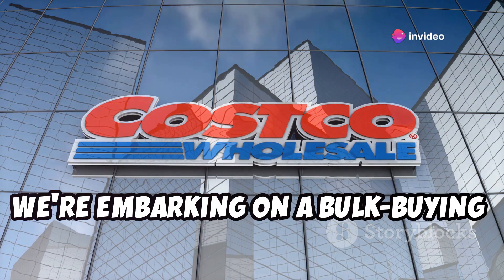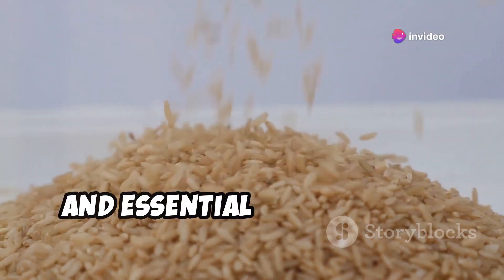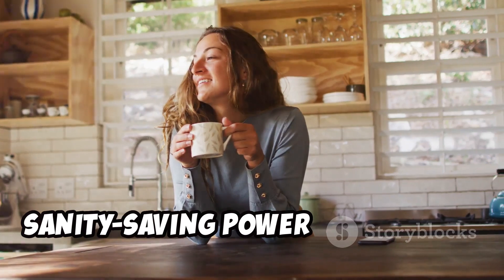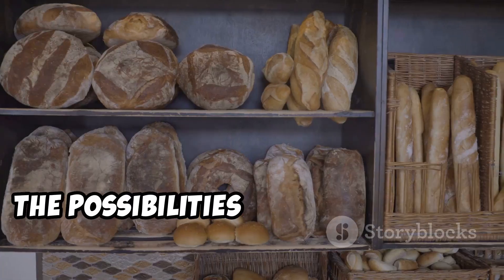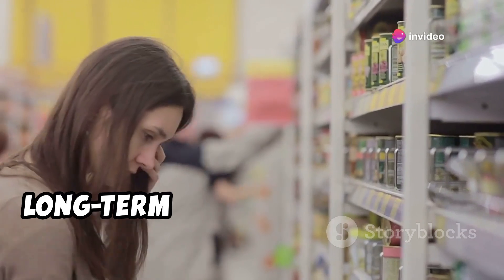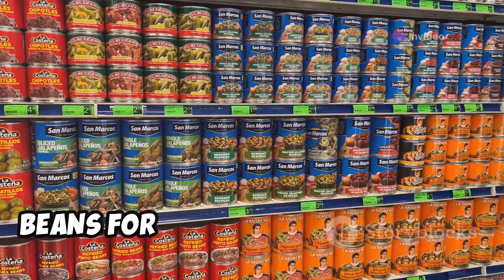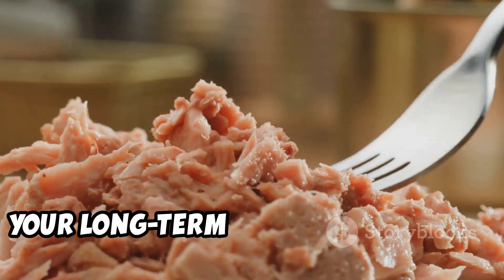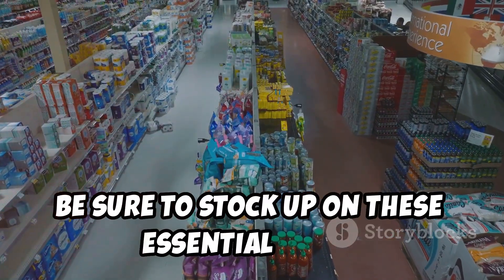Top 10 Long-Term Food Preps from Costco for Stockpiling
Discover the ultimate guide to bulk buying at Costco for long-term food preparation in our latest video! Learn how to maximize your pantry with affordable and nutritious staples like long-grain rice, peanut butter, and coffee. Understand the versatile uses of sugar, yeast, and canola oil in various recipes. Explore the benefits of stocking up on quality canned vegetables, black beans, tuna, and chicken breast. Whether preparing for unexpected guests or planning for future needs, our tips will ensure you're well-prepared. Don’t miss out on these savvy shopping hacks!